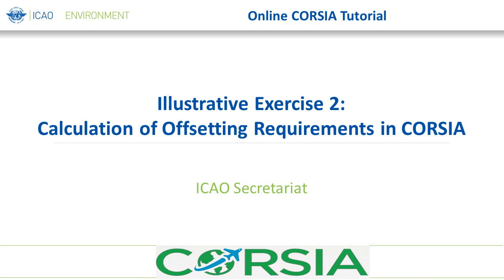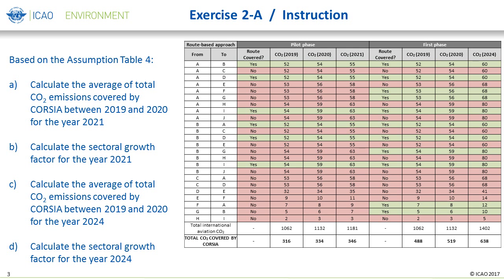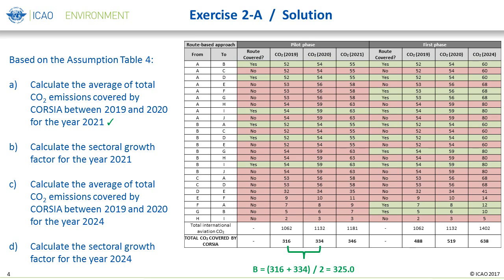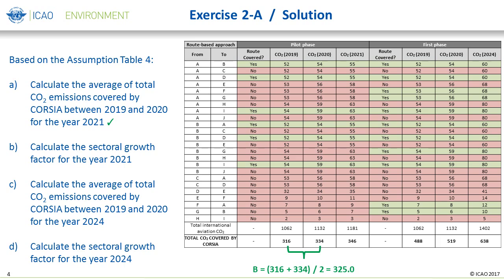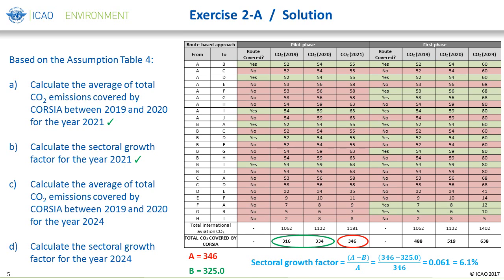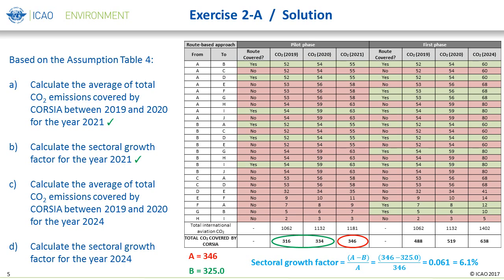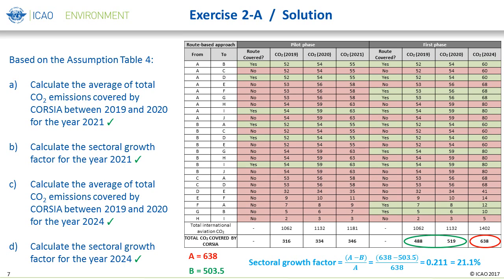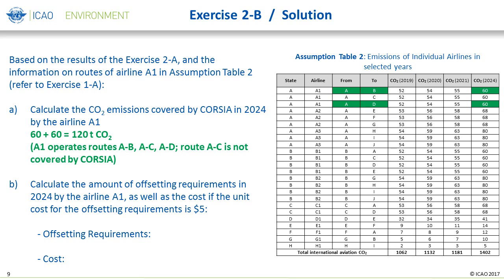Online CORSIA Tutorial - Exercise 2 Calculation of Offsetting Requirements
Second illustrative exercise and solution that is intended to serve as an opportunity for users to better understand CORSIA's design elements and implementation aspects. This exercise focuses on Calculating and Distributing the Offsetting Requirements in CORSIA